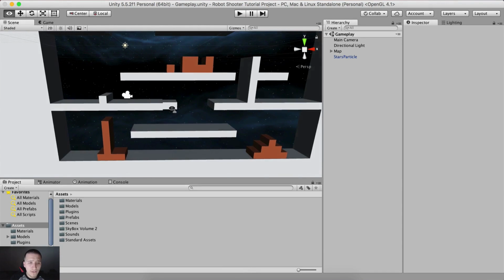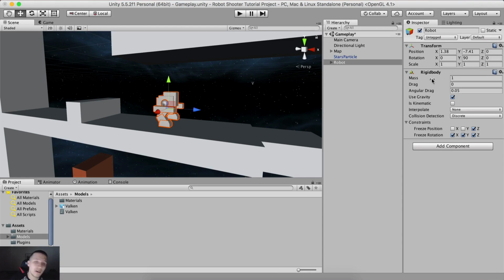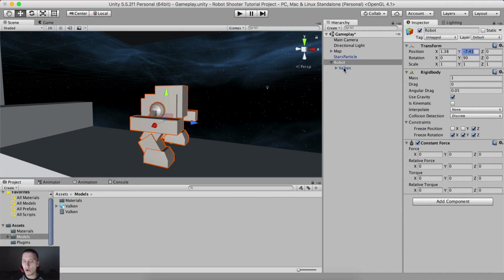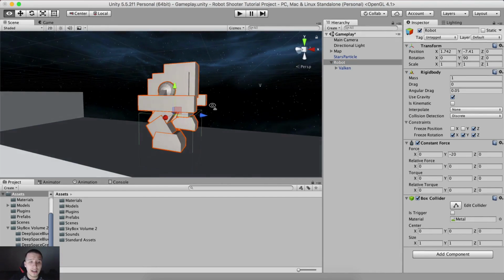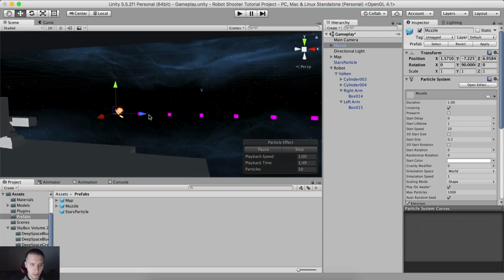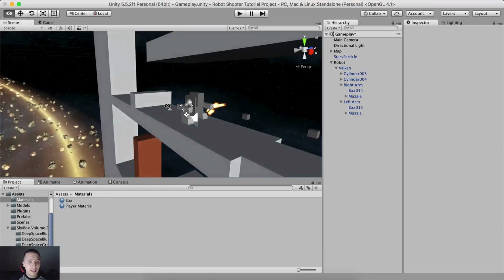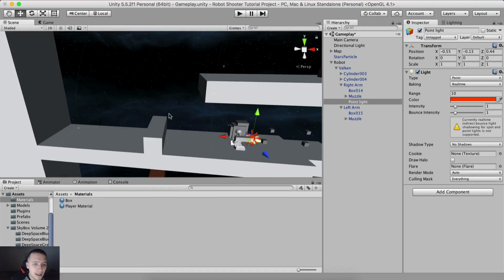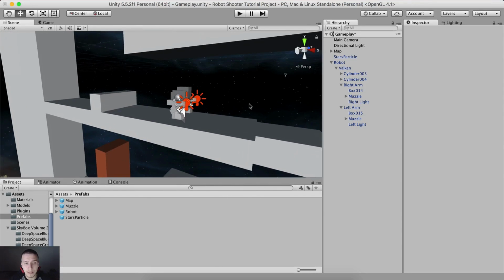3 - 3D Shooter Game - Robot Model, Point Light And Constant Force